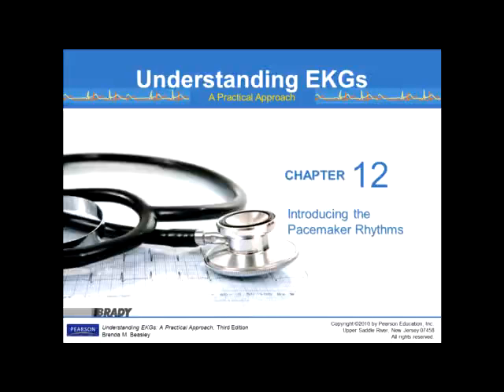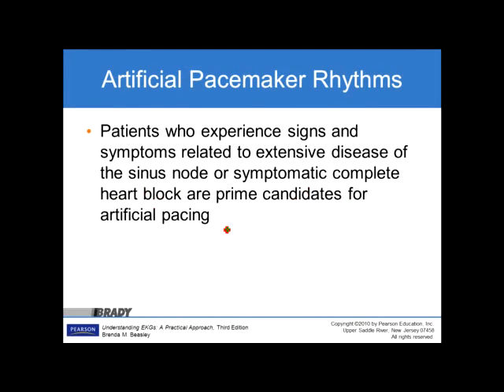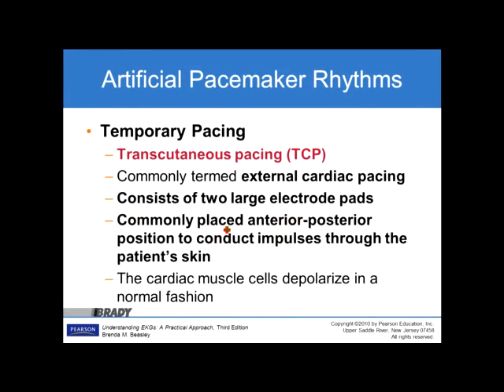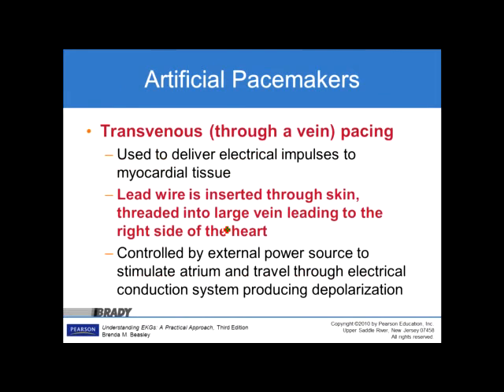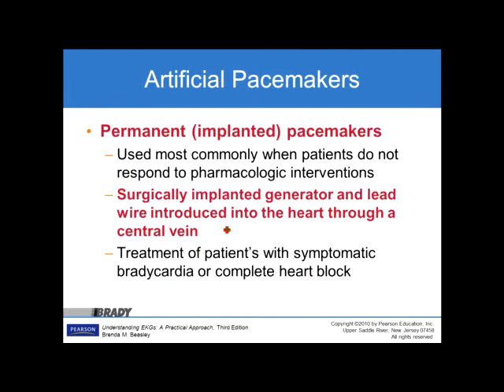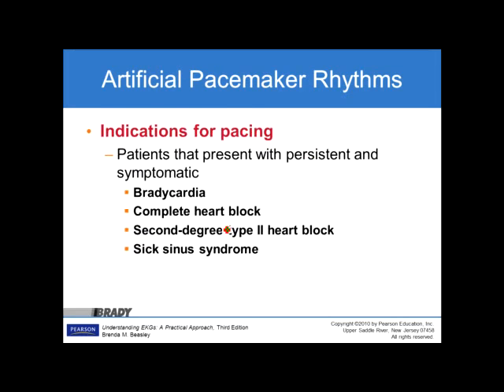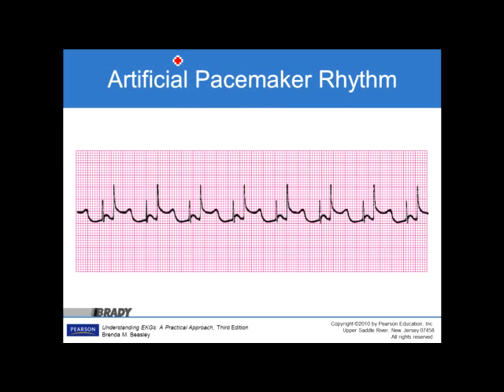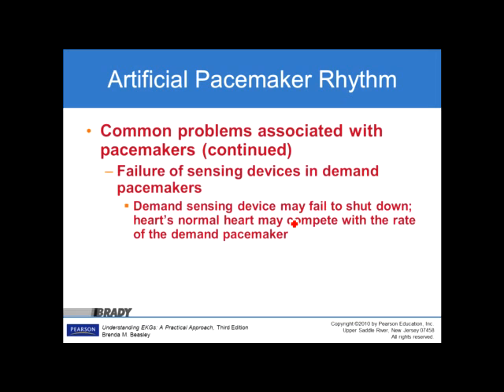Basic EKG Chapter 12 Paced Rhythms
Basic EKG Chapter 12